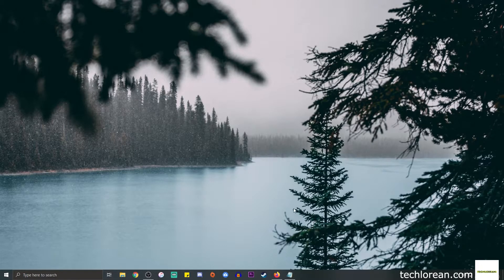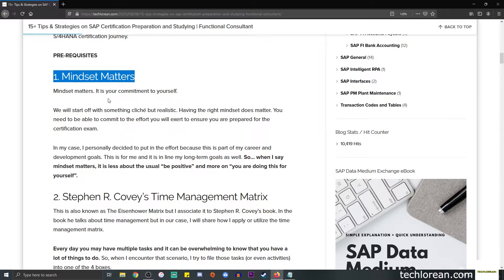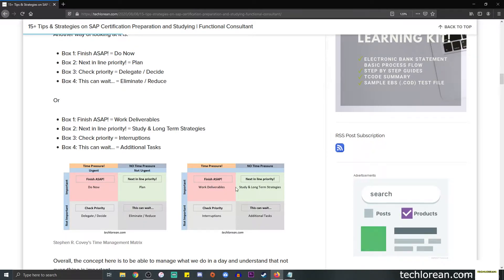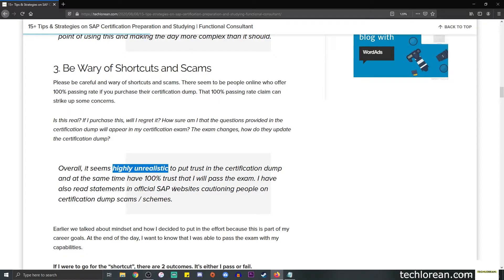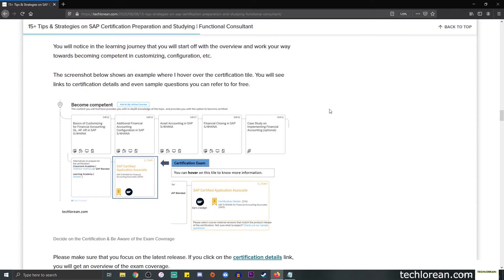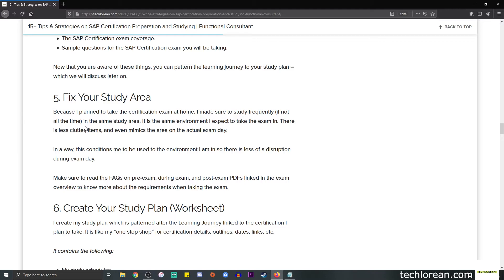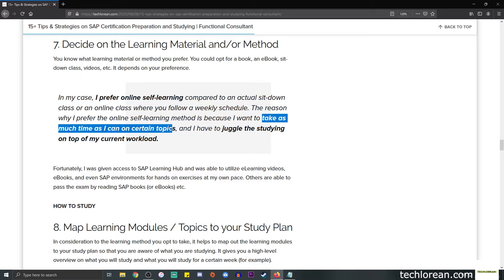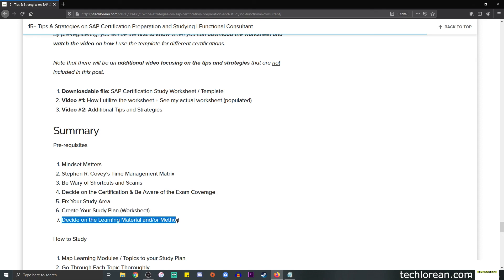HOW TO PREPARE FOR SAP S/4HANA CERTIFICATION EXAM PART 1 (PRE-REQUISITES)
Includes Tips & Strategies to help you prepare for your SAP S/4HANA Certification Exam as a Functional Consultant. Part 1 will focus on the pre-study or pre-requisites. Part 2 will focus on "How to Study" strategies.

⭐Includes Downloadable SAP Certification Study Worksheets for your utilization. Use it for all the SAP Certifications you plan to take.
⭐Downloadable Files: SAP Certification Study Worksheet (Template and Populated Version)
⭐Video Discussion: How I utilize the worksheet + See a populated worksheet.
⭐Bonus Content: More review tips that utilize worksheet. ❗